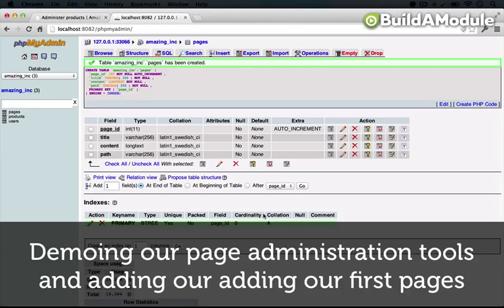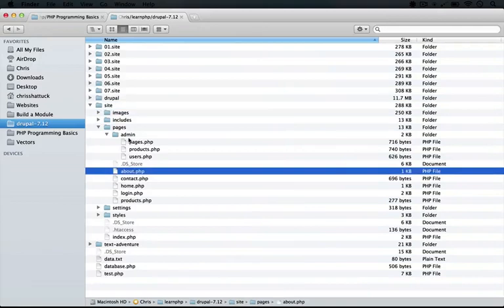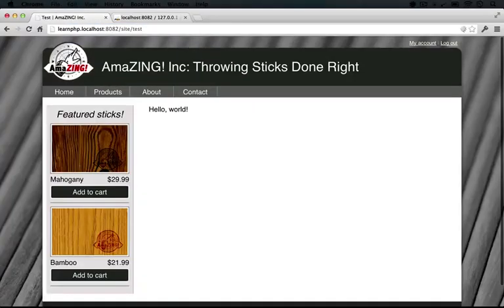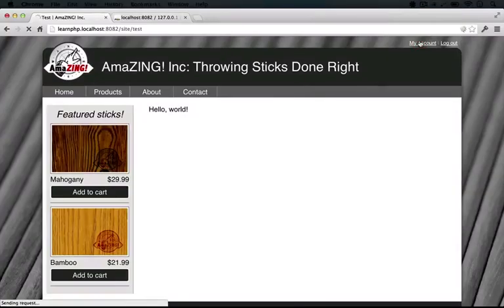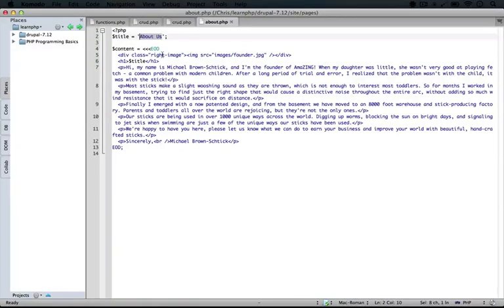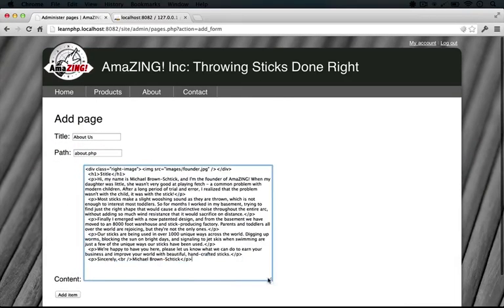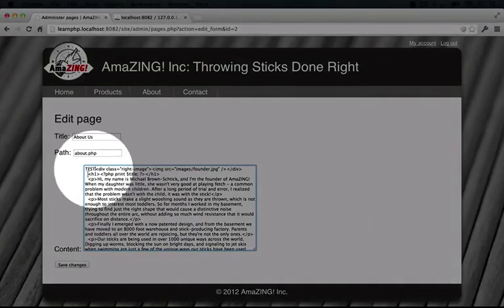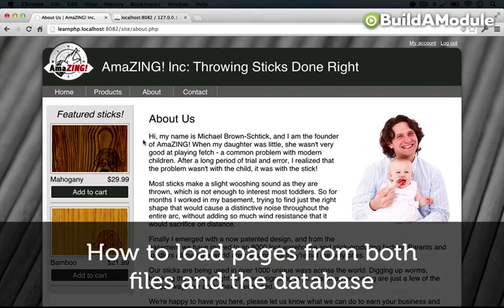192. Demoing our page administration tools and adding our adding our first pages (a Drupal how-to)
Here's a short excerpt from the video transcript: "So, now we need the actual code to work with. So, if we go back to our resource pack directory, what we'll do is copy this eight step, which is called site-adding-pages-crud, which is in the fifth folder called Building a CMS. And this includes the addition of the CRUD script for our pages as well as some additional changes that we'll go over. So, let's copy this, I'm going to right click and copy. And then over in our site folder, let's rename site to 07.site and we'll just keep it around. And ..."